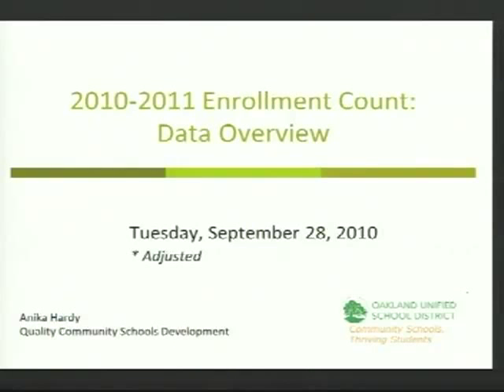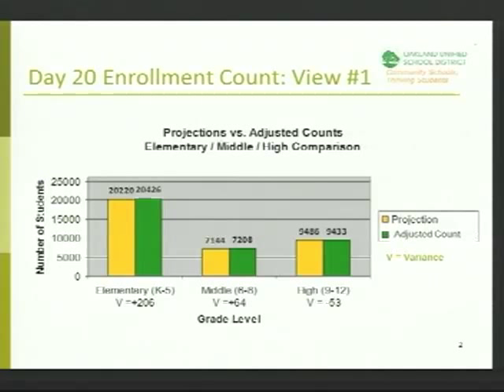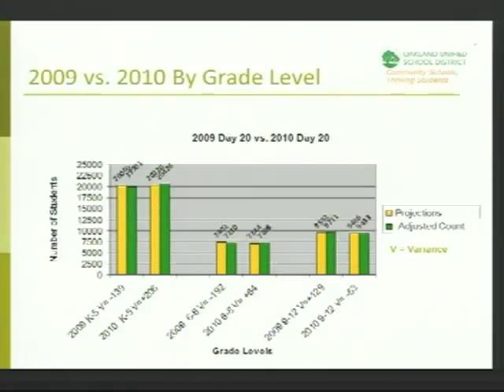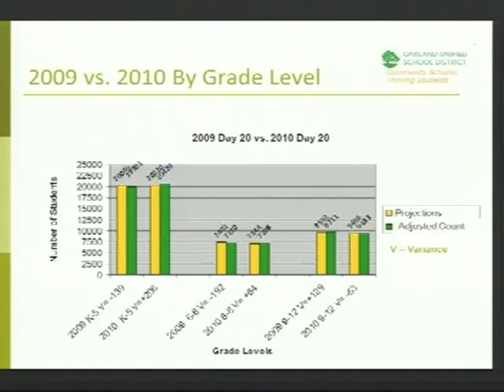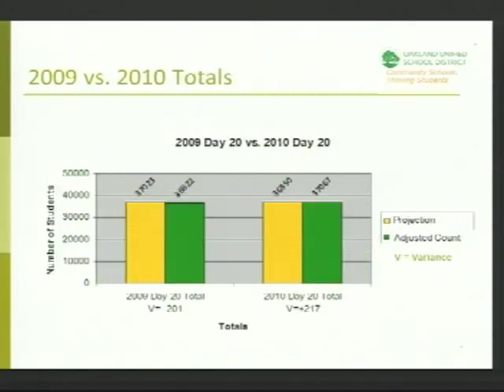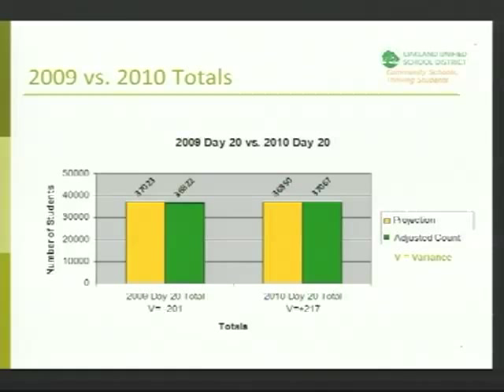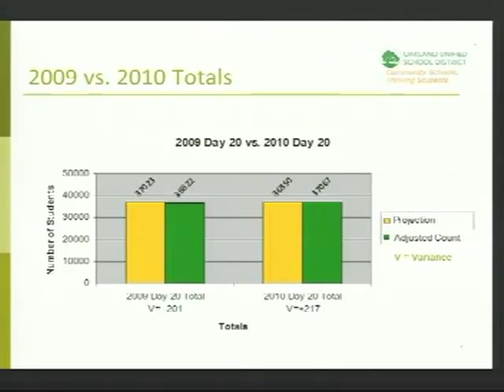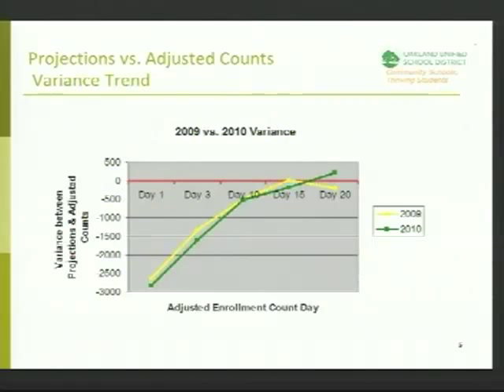10 13 BOE Montes de Oca Fall 2010 OUSD Enrollment Data